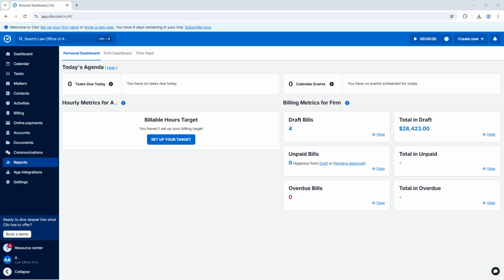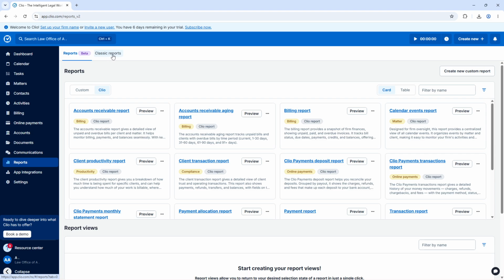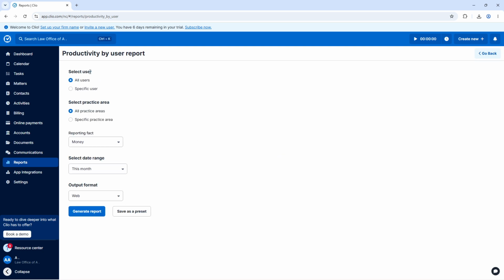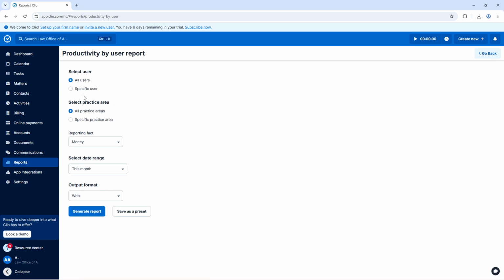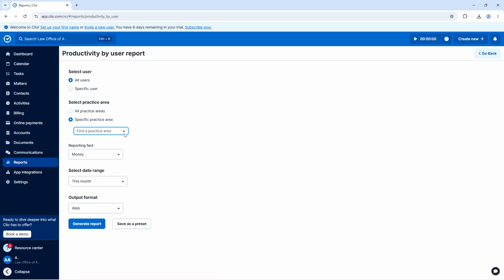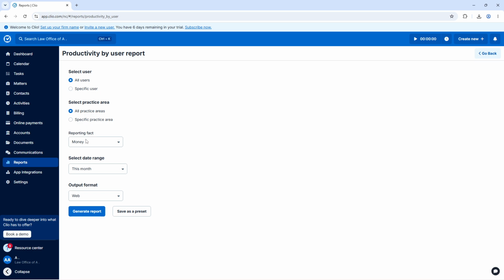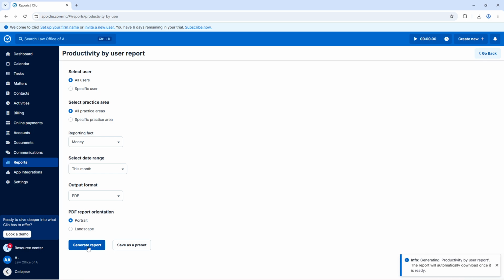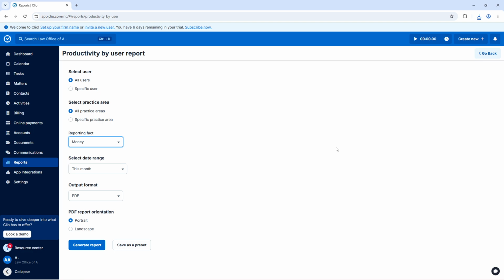How to Run a Productivity Report in Clio Manage [2026 Full Tutorial]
In today's video, I'll show you how to run a productivity report in Clio Manage step by step. Whether you're evaluating staff performance, tracking billable work, or measuring firm productivity, this guide will help you generate productivity reports in Clio Manage.

You'll learn how to access reporting tools, generate a productivity report, customize report filters, review productivity metrics, and export the report for further analysis.